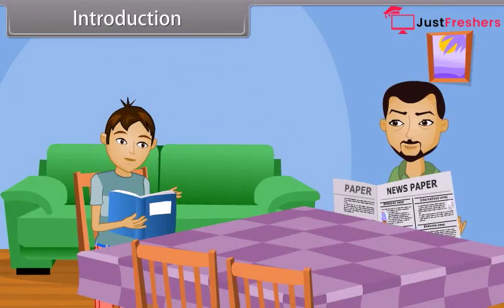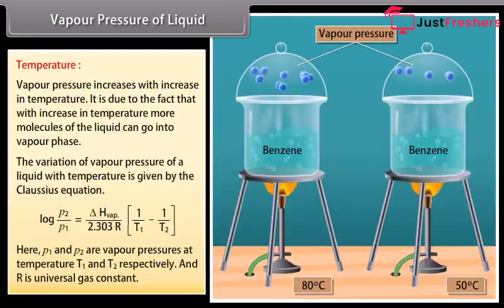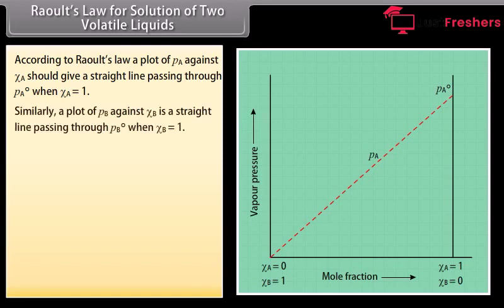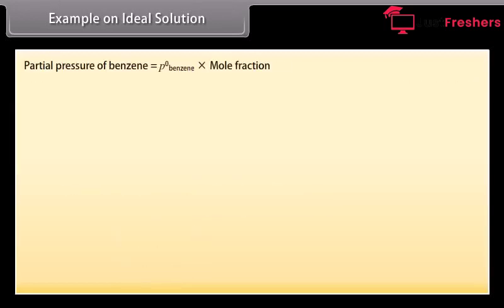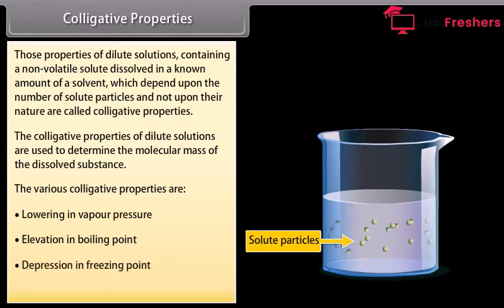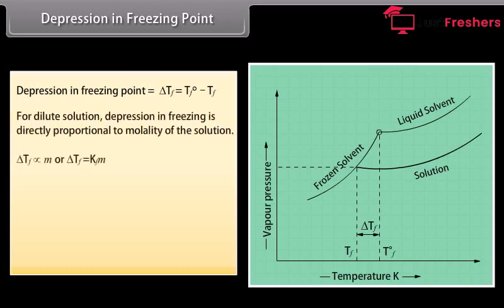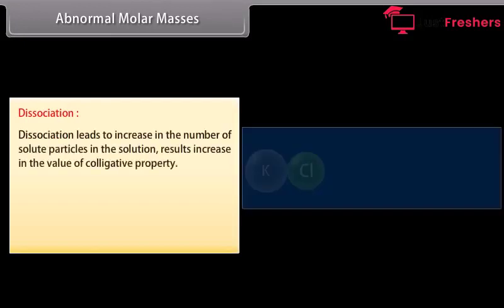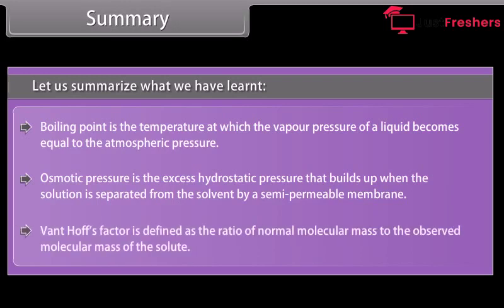Class 12th CHEMISTRY Solutions II